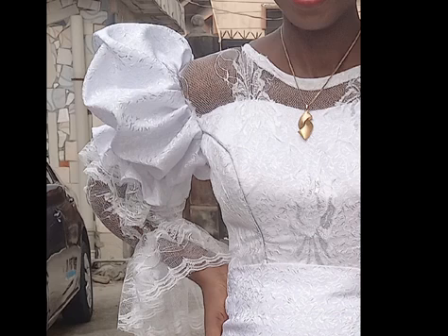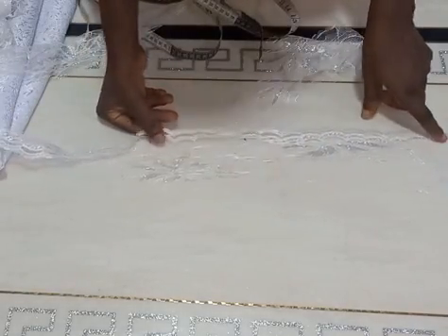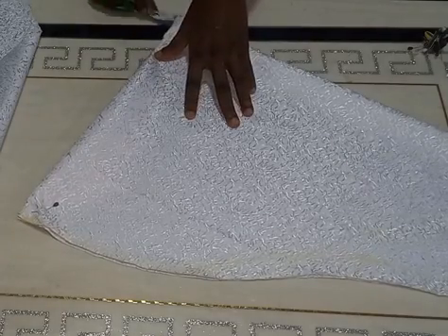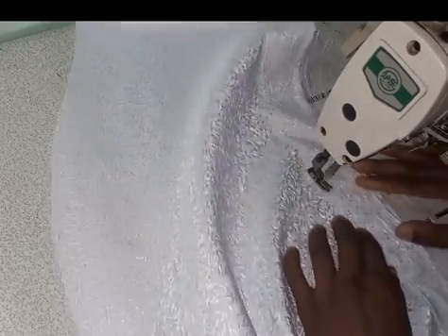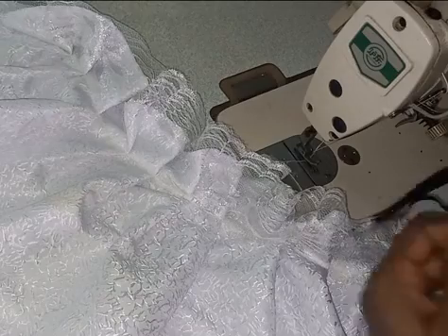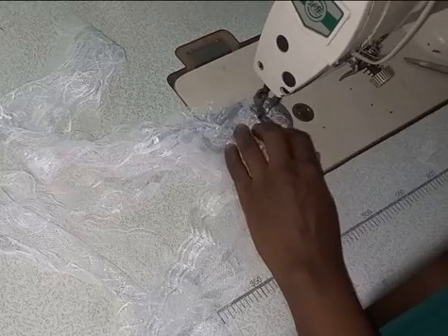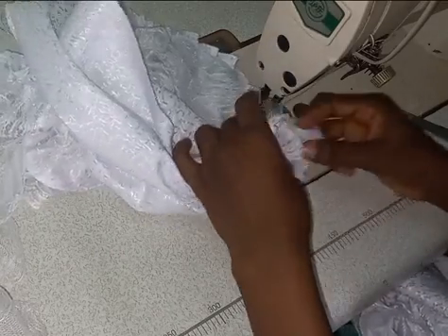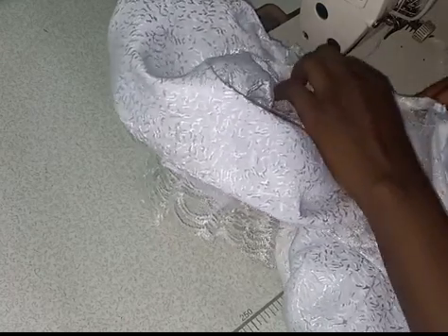HOW TO CUT AND SEW A PUFF SLEEVE WITH RUFFLE EDGE ON A STRAIT SLEEVE. DIY